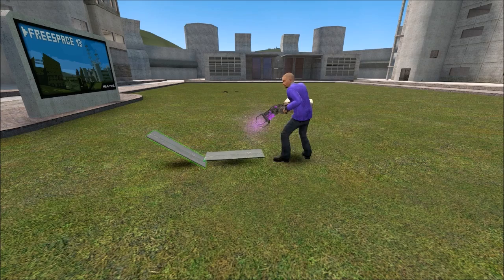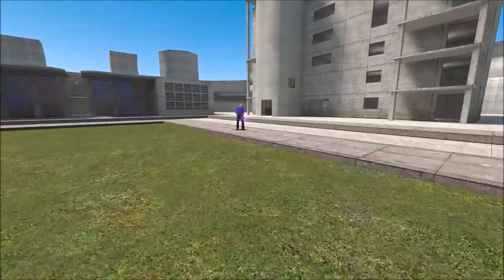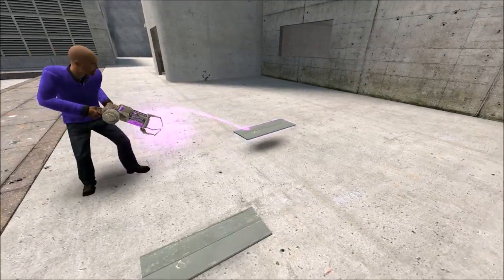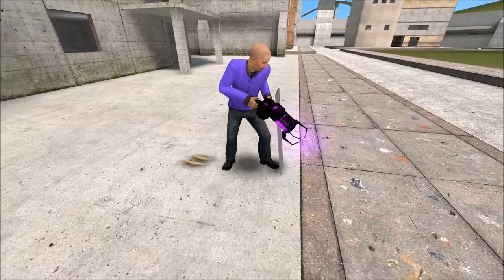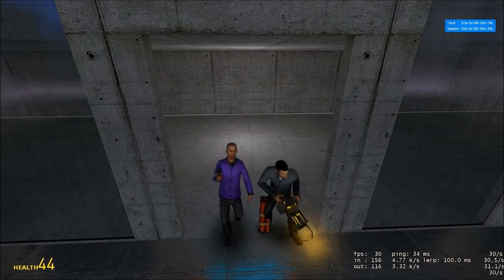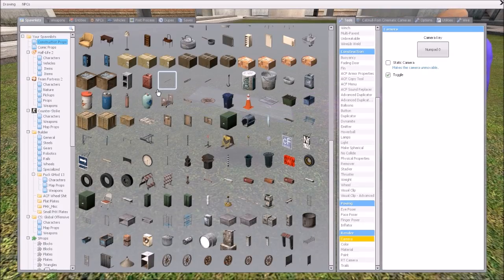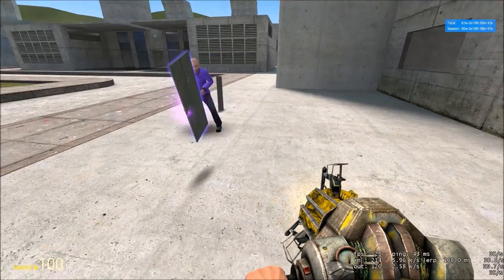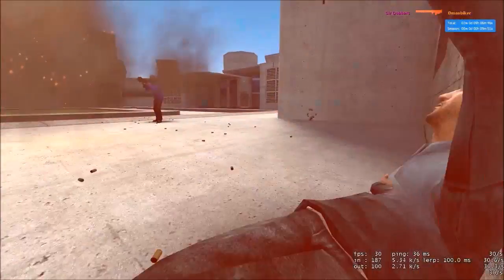GMod Catapult Tutorial (ft. Sir Dobbers)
One of the best!

A series of advanced tutorials for the experienced GModder!